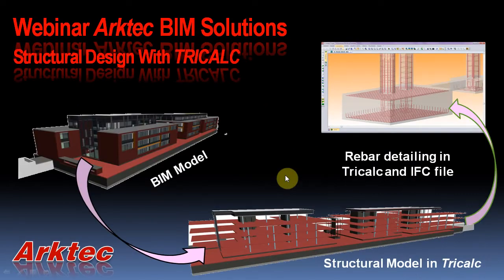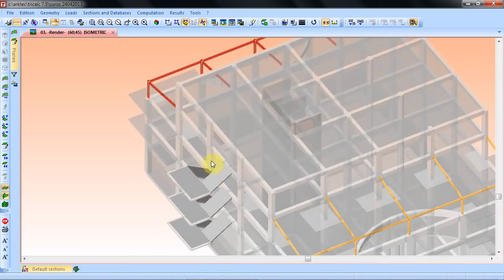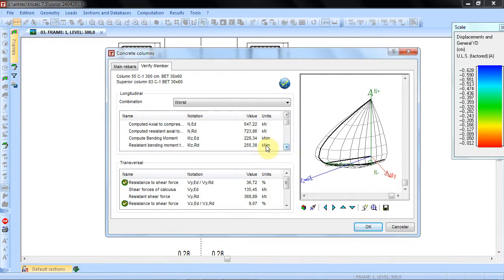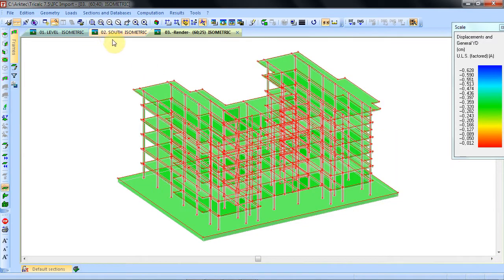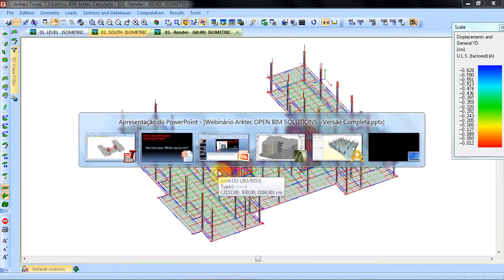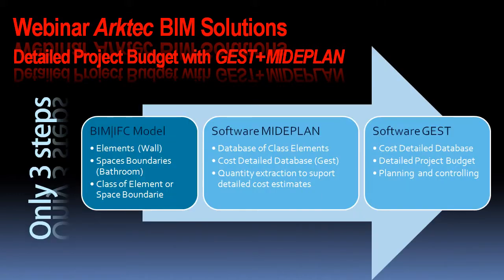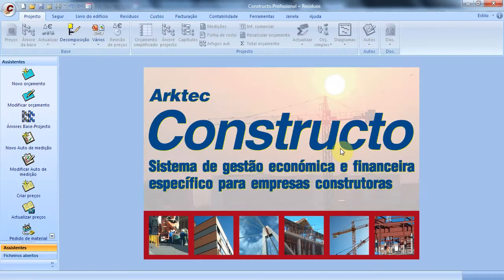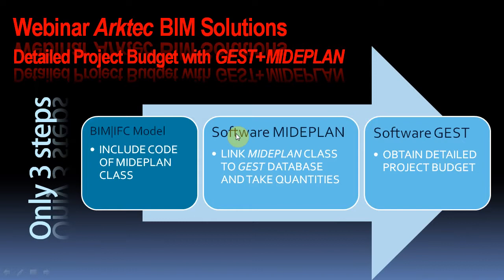1st BIM International Conference 2013 | Warm up Webinar of Arktec